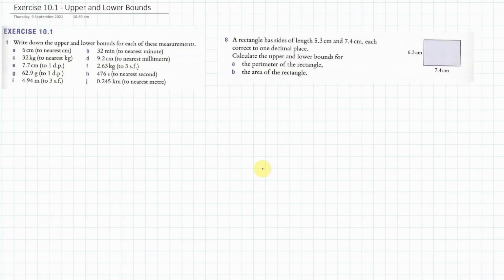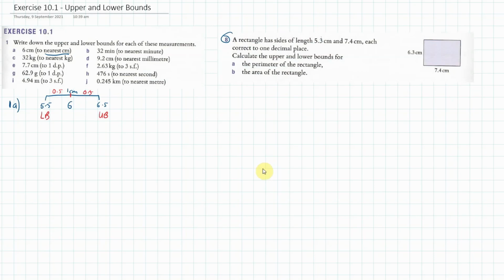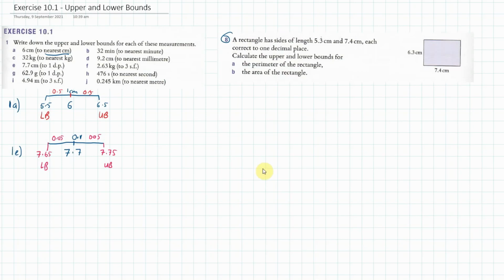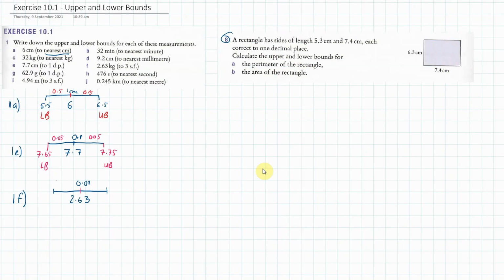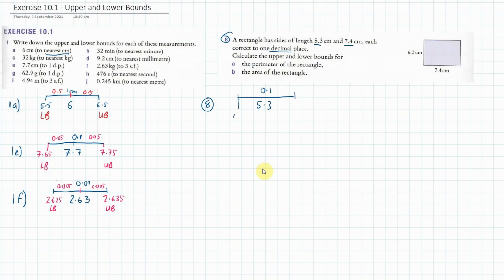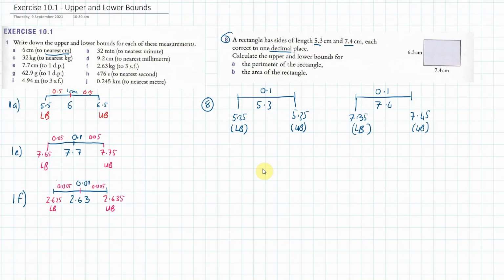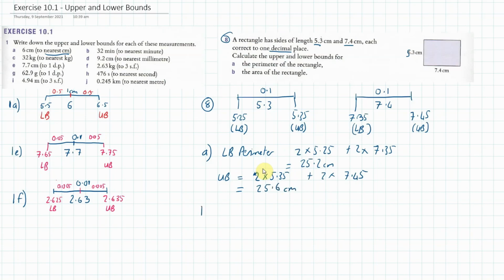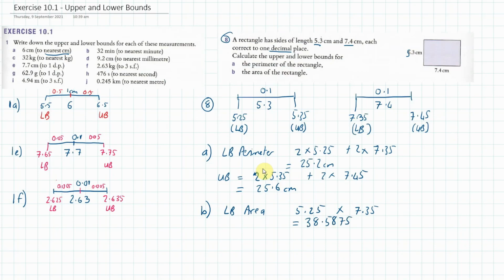IGCSE - Number - Upper and Lower Bounds - Exercises 10.1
Here we look at how to find upper and lower bounds and then use these in simple problem solving.